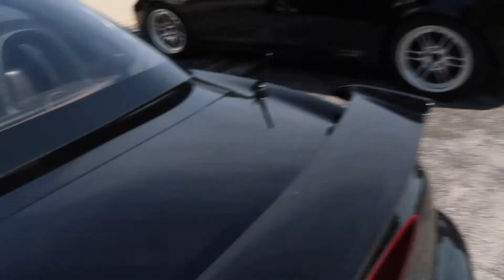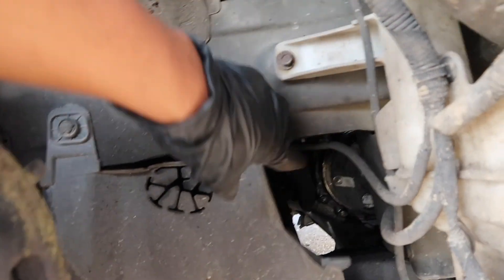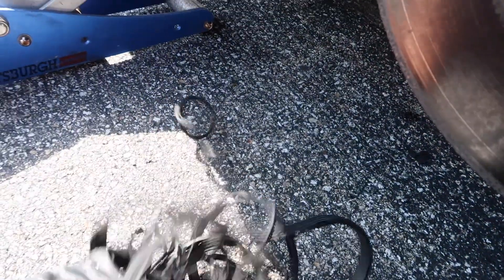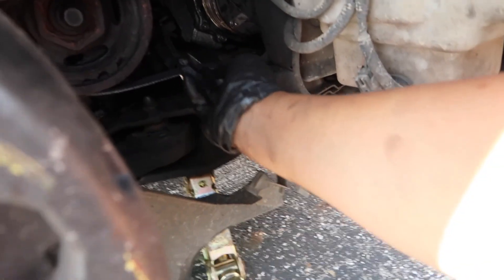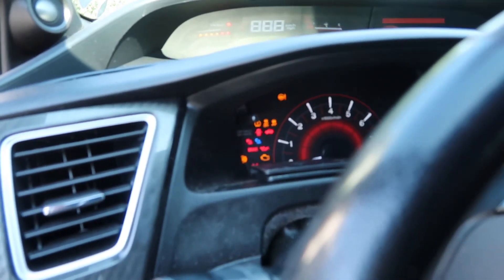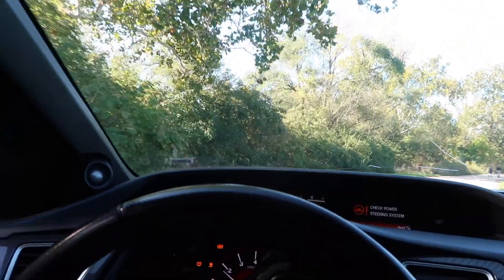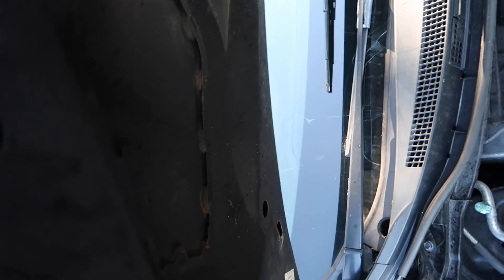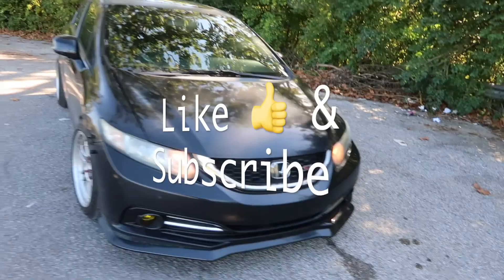9th gen Honda Civic Si vlog | serpentine belt issues